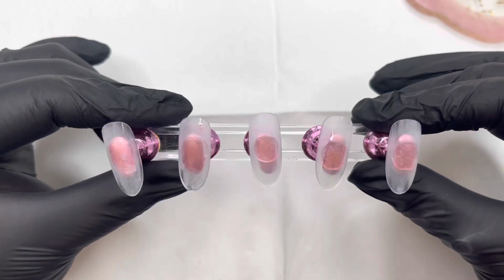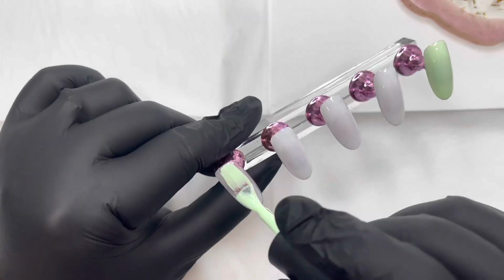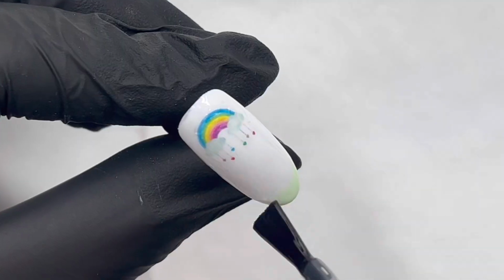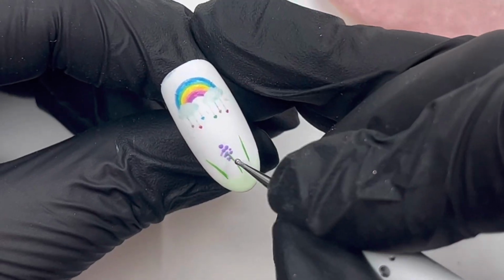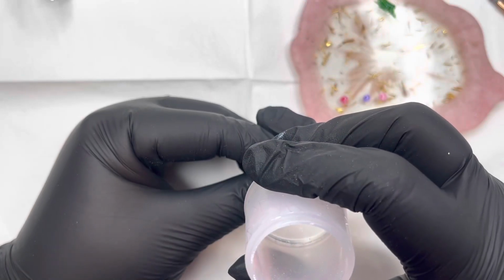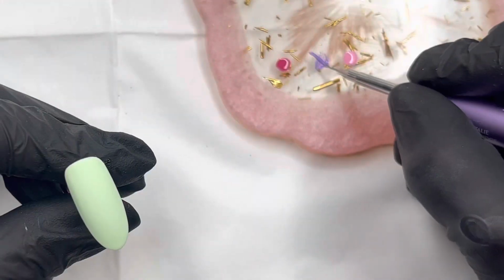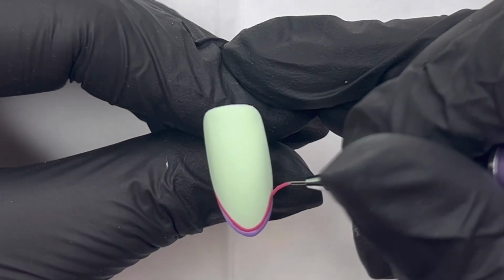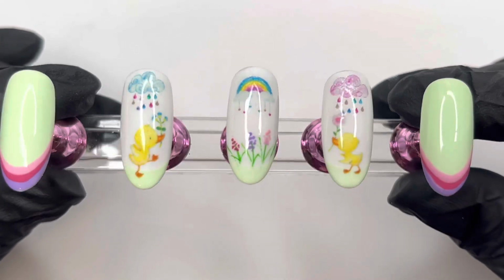Spring Ducklings | Cute Nail Art Design | Nail Sugar March Mood-Board Inspired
I'm a qualified Nail Technician & owner of Nail Sugar, a thriving nail art company based in the UK. Thanks for stopping by, don’t forget to say hello! Product links/codes mentioned below Xo

** HANDY HELP VIDEOS **

Aleana Silicone Hand/Finger
Madam Glam Gel Polishes
Blingline Hard Gel
Neo Nail Gel Polishes
Natalie Mugridge/Nail Sugar Detailer
Various Nail Tips purchased from Amazon
Medicool Pro Power 35K Efile (Available from The Little Nail Shop)
MAX Ultimate 4 Dust Extractor

**VIDEO RECORDING/EDITING**
iphone 13 camera phone
iMovie Editing
Lighting Neweer LED Ringlamp
Paper Backgrounds: Dove Craft Crafting Paper Sheets